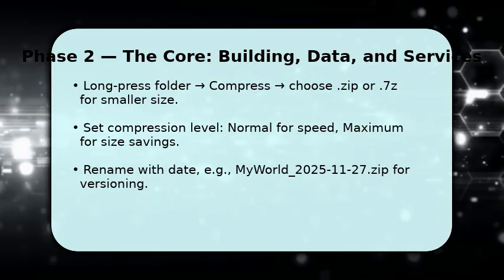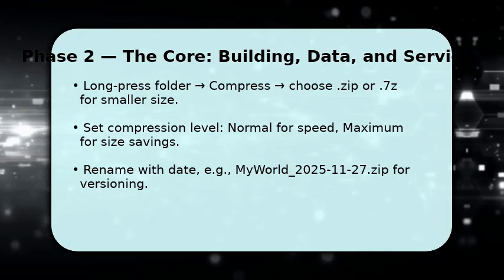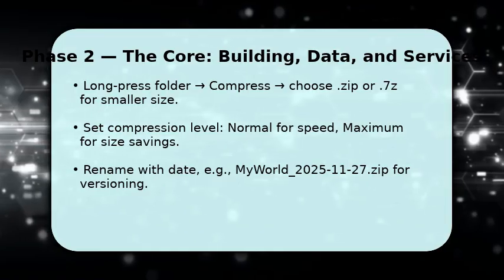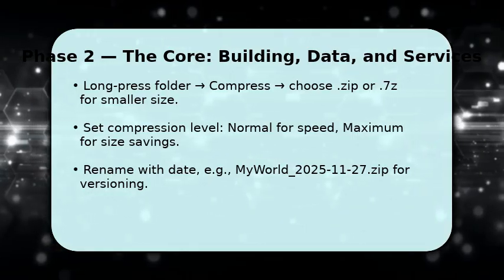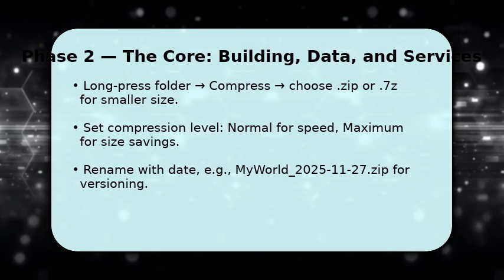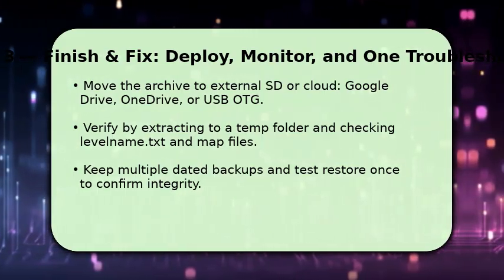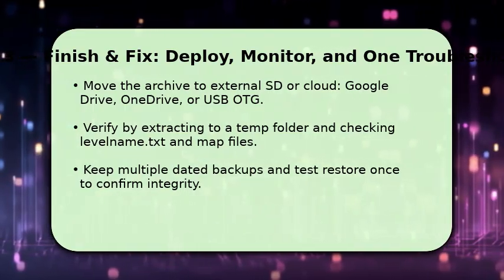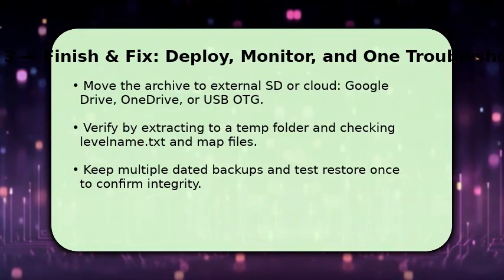How to Backup Minecraft Pe Worlds Android Zarchiver (full Guide)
How to Backup Minecraft Pe Worlds Android Zarchiver (full Guide) | 🔒 Surfshark VPN Deal — Stay private and secure. $1.99/mo + 3 Months Free ▸

Learn the essential steps to secure your Minecraft PE world on Android with ZArchiver. This comprehensive guide covers backing up and restoring your game progress, ensuring you never lose precious time or hard-earned achievements.

Minecraft Pe, backup World, Android Device, ZArchiver App, Game Progress Save, Restore Minecraft PE, Data Backup Guide, Mobile Gaming Security, Digital Copies of Games, Preserve Your Achievements, Protecting Game Data